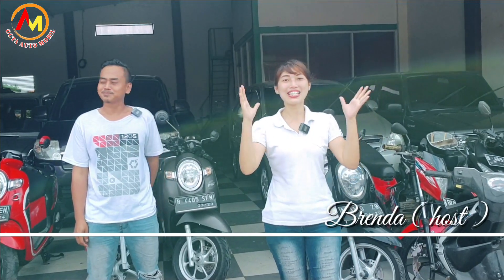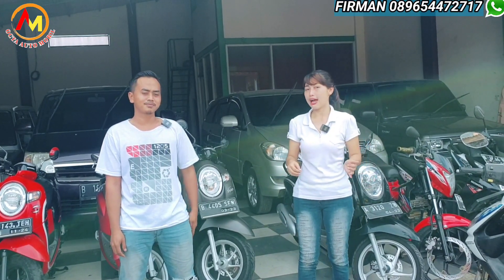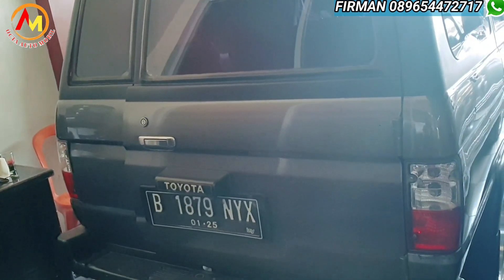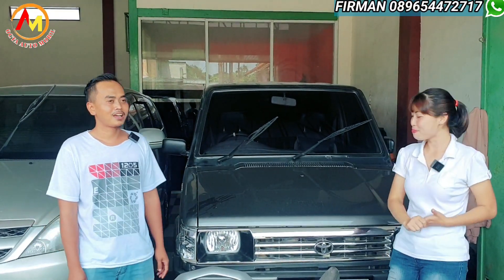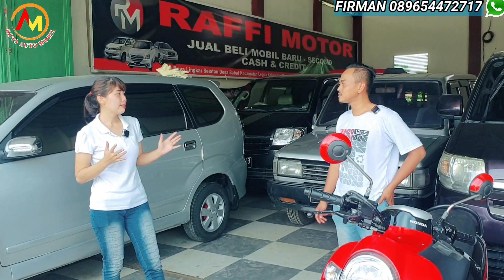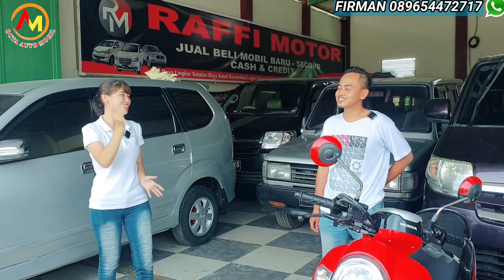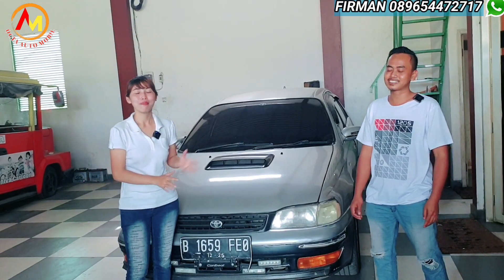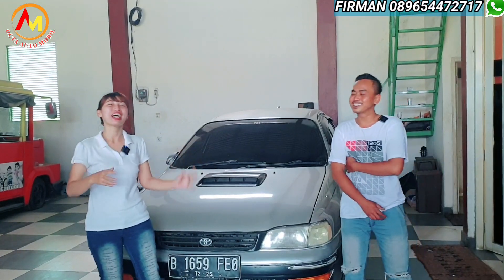Harga Cash Mobil bekas cuma puluhan juta aja dishowroom RAFFI MOTOR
Halo sahabat Octa Auto Mobil , kita grebek showroom RAFFI MOTOR , harga cash mobil bekas cuma puluhan juta aja , mau tahu apa aja , saksikan sampai habis ya.

Alamat Showroom :
JL. Ranca iyuh desa babat , kecamatan legok kab Tangerang Banten

MARKETING SHOWROOM :
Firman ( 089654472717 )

Untuk sahabat Octa Auto Mobil yang ingin showroom nya kita datangin bisa DM Instagram Octa Auto Mobil :

Salam sukses dan sehat selalu.